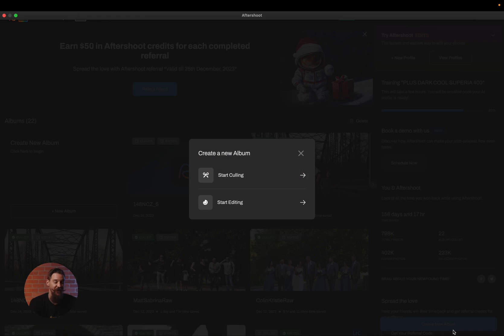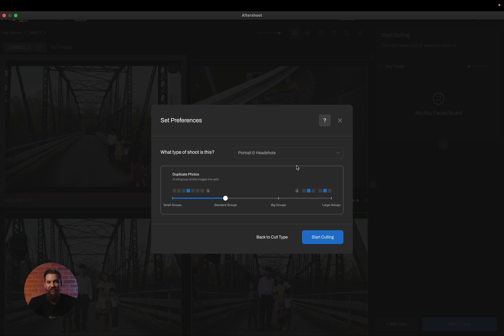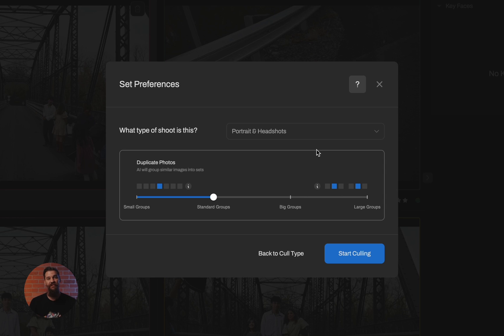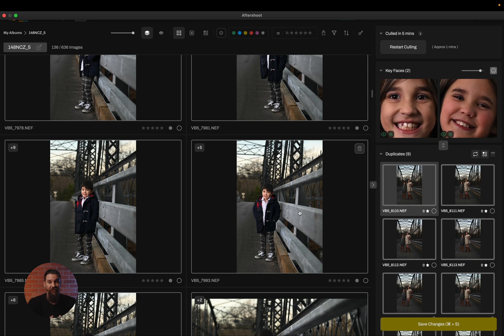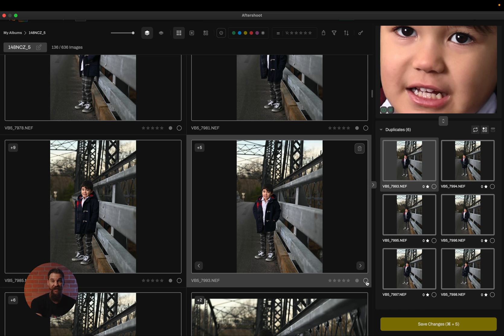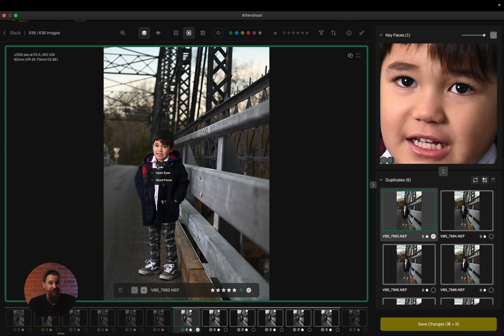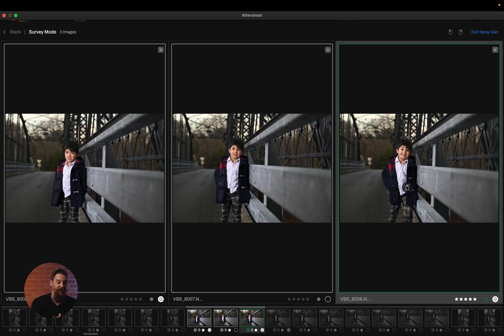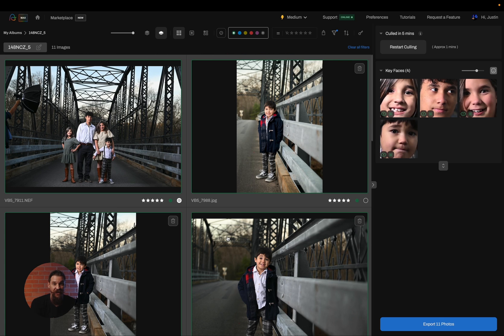What is AI-Assisted Culling? | Aftershoot Academy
So you want complete control over your image selections but you wouldn't mind just a liiittle help to speed up the process?

That's where AI-Assisted Culling comes in handy! We'll show you exactly how this image culling mode works in Aftershoot.

Don't worry, you'll still make selections yourself. We'll just help you group duplicates and show you key faces to streamline the process.